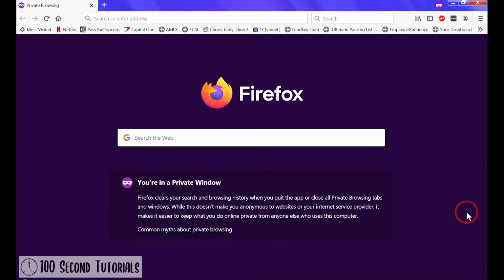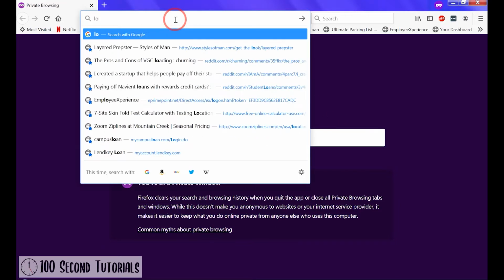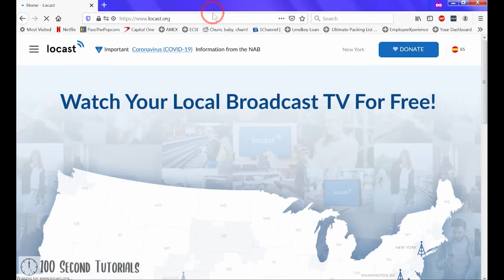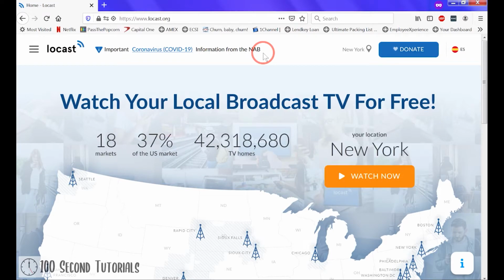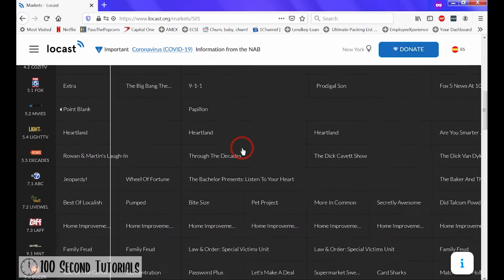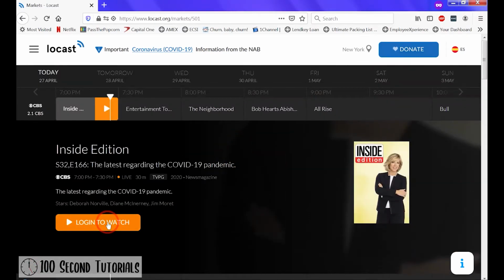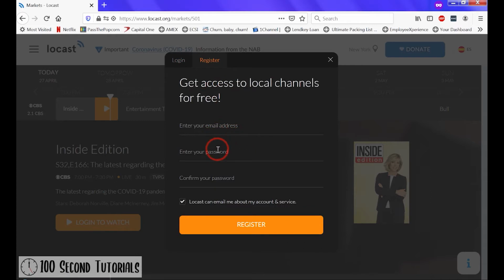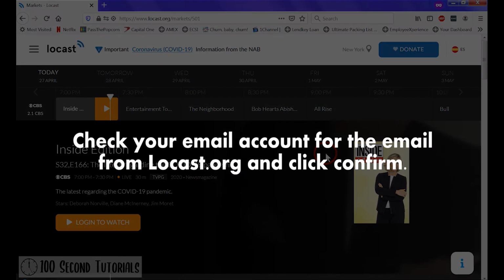Free Live and Local TV in 100 Seconds (USA Only)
Faster tutorial?  Go to locast.org, sign up, and start watching.

Locast operates on donations so please consider donating to the project.